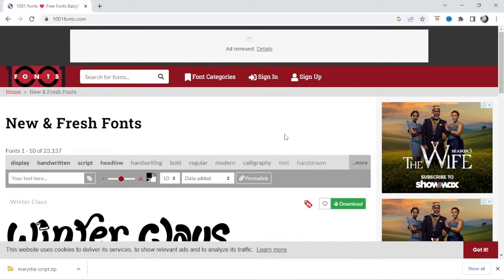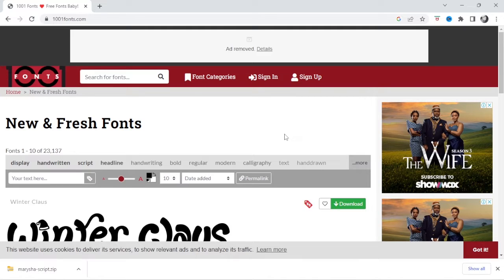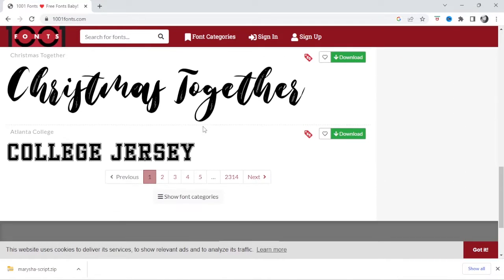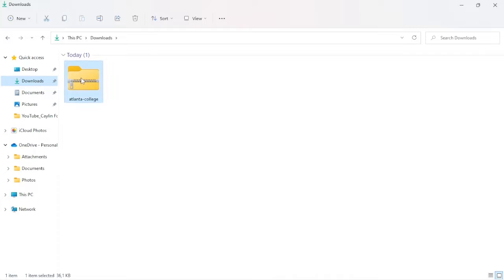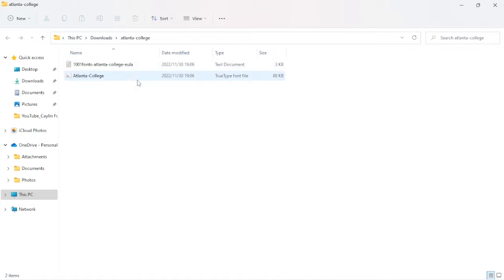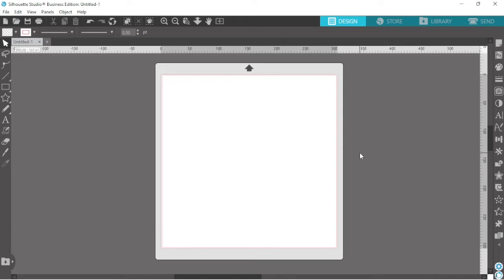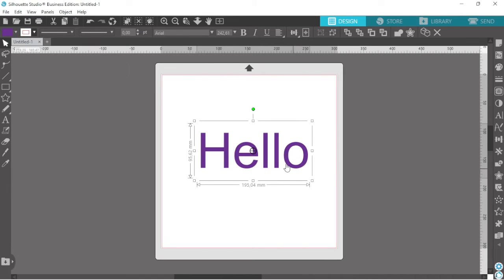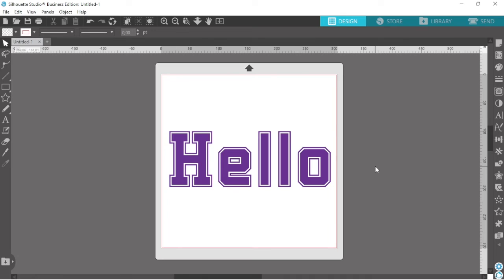How To Install Fonts On Your Computer To Use In Silhouette Studio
A really short tutorial on how to install fonts on your computer and use them in Silhouette Studio :) Hope you find it helpful!